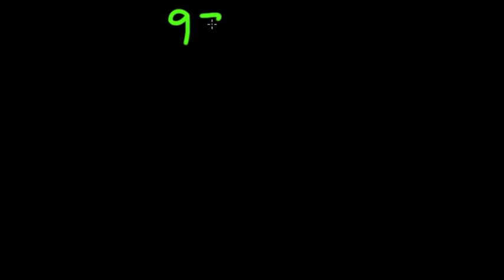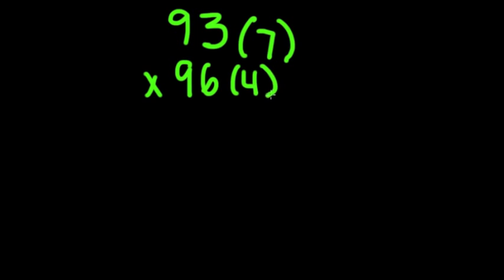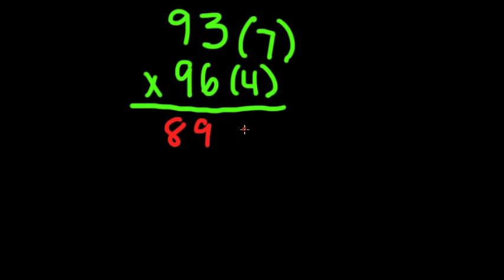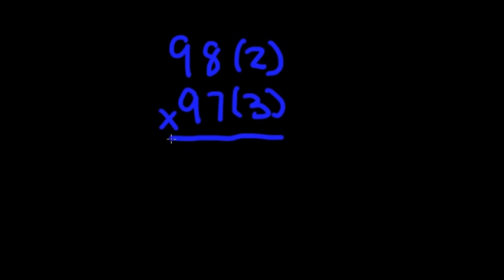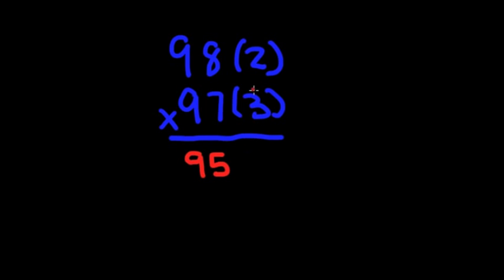How to Multiply Two Numbers in the 90s Together! | Mike Byster | Brainetics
Genius Tip: Multiplying Two Numbers in the 90s Together! | Mike Byster | Brainetics – Want to be a human calculator? Its easy with this Genius Tip from Mike Byster and Brainetics! Try Brainetics for just $14.95

Mike Byster has one of the fastest mathematical minds in the world. After sharing his trips and tricks at over 6000 elementary schools he developed The Brainetics Math & Memory System to help anyone from 9-99 learn to think like a genius. He makes math fun and cool.

Brainetics teaches your brain to store and memorize all the relevant information while ignoring the unnecessary information, allowing your brain to work more efficiently. His real passion is in teaching everyone from kids to adults how to have the academic confidence that both sets them apart from the crowd, and sets them up for success in all parts of life for decades to come!

Thank you for all your support. We appreciate it!

Genius Tip: Multiplying Two Numbers in the 90s Together! | Mike Byster | Brainetics

Now, we are going to multiply two numbers in the 90s together. Let's take 93; which is 7 away from 100. So we're going to put a little 7 next to the 93; multiply by 96, which is 4 away from 100. So we will put a 4 next to the 96. You take the top number, 93, and you subtract the second number in parentheses. Ninety-three minus 4 is 89. That is the first half of your answer. Then, you multiply the two numbers in parentheses together. Seven times 4 is 28. So, the answer to 93 times 96 is 8,928.

How about we will do one more? How about 98; which is 2 away from 100, times 97, which is 3 away from 100. Remember. You take that top number, 98, and you subtract the second number in parentheses. Ninety-eight minus 3 is 95. Next, you multiply the two numbers in parentheses together. Two times 3 equals 6. But, since it's less than 10 you've got to put a zero in front of it. So it's zero, six. So the answer to 98 times 97 is 9,506.Thanks. Hope to see you again soon.